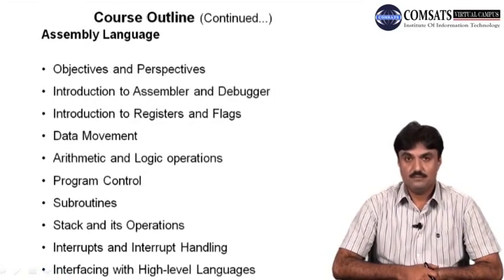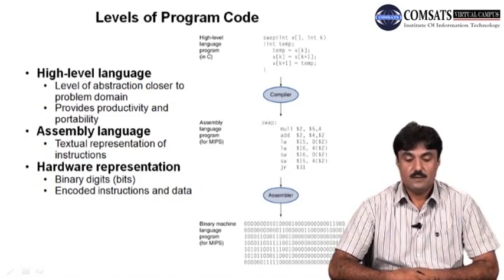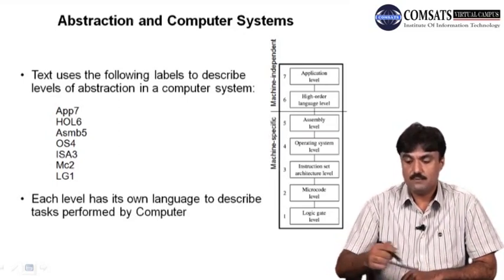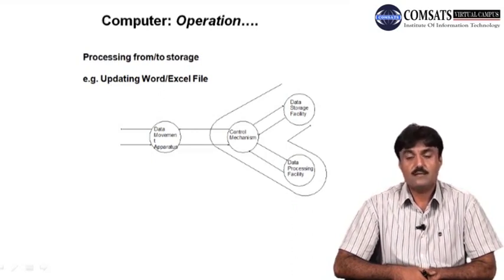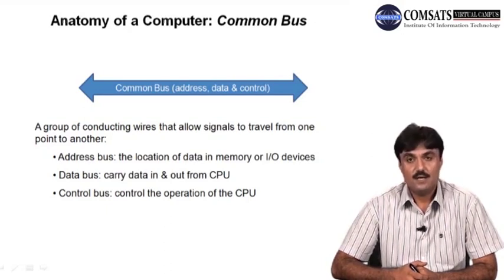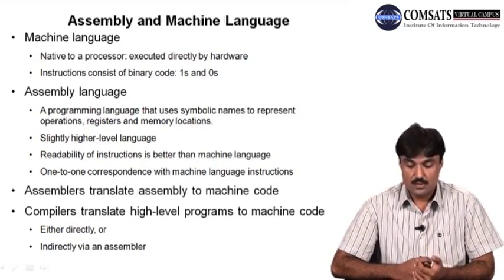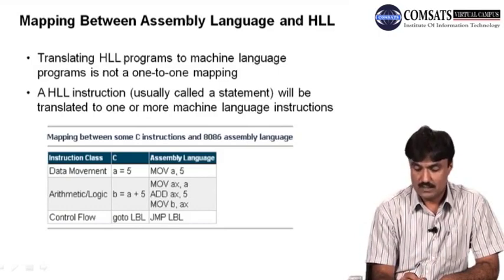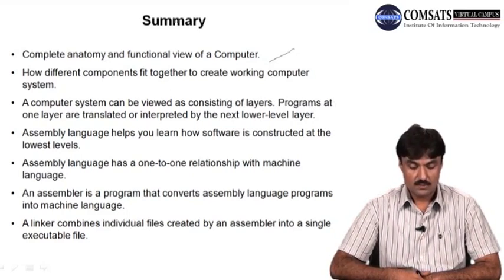CSC221 LECTURE 01